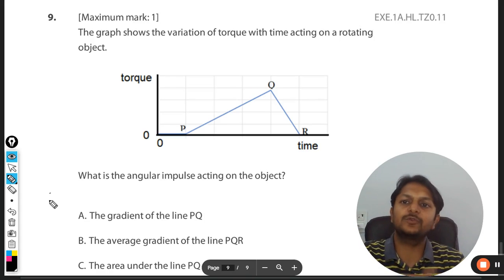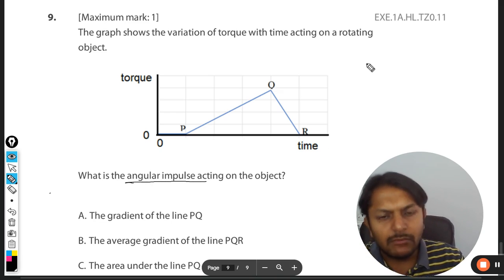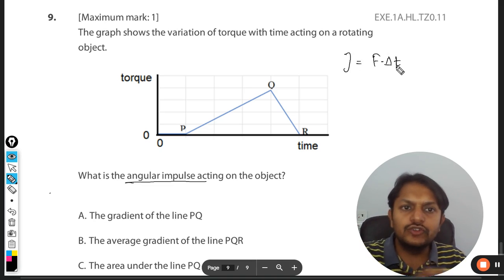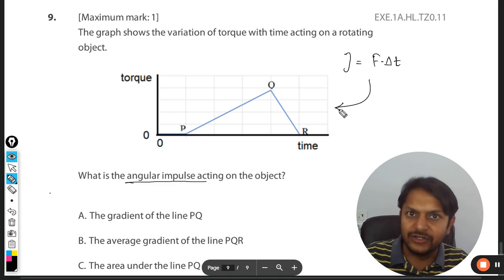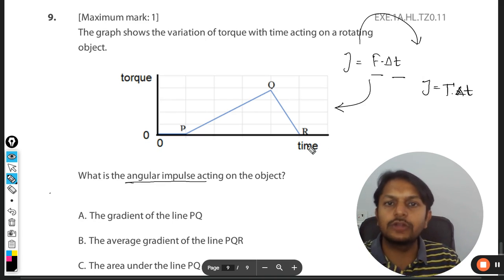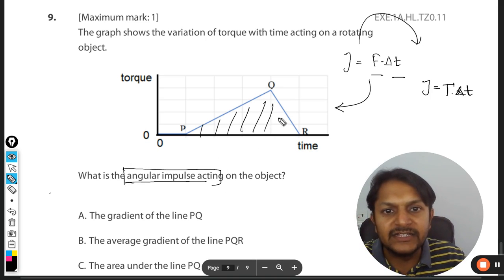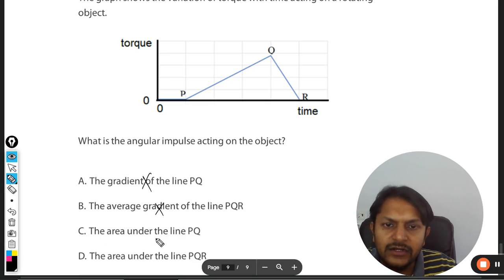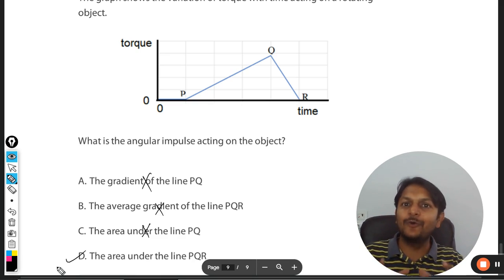The graph showsthe variation of torque with time acting on a rotatingobject.What isthe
The graph showsthe variation of torque with time acting on a rotatingobject.What isthe angular impulse acting on the object?
A. The gradient of the line PQ
B. The average gradient of the line PQR
C. The area under the line PQ
D. The area under the line PQR